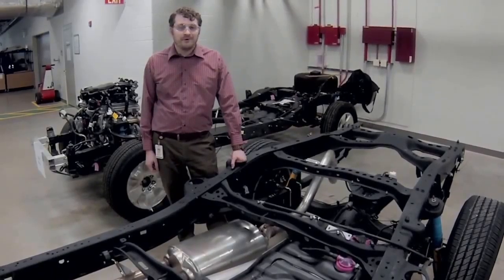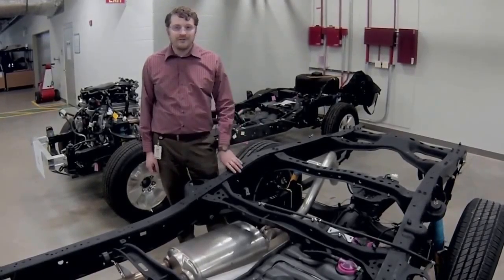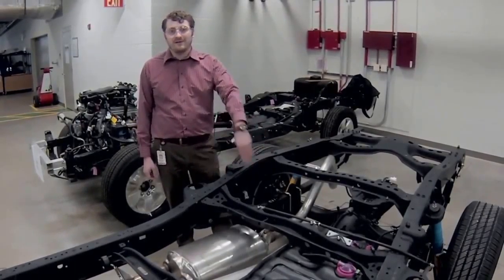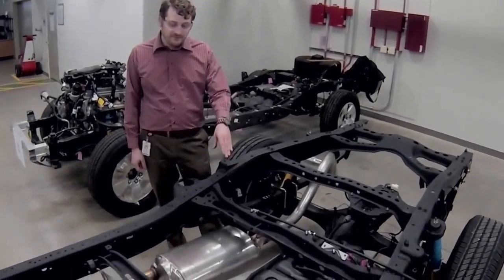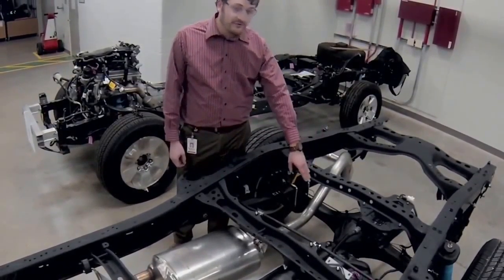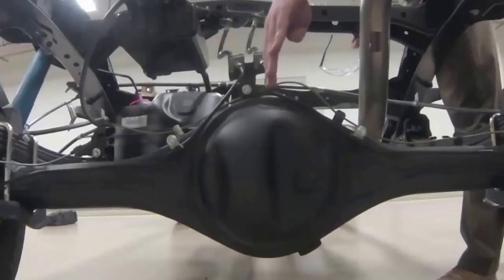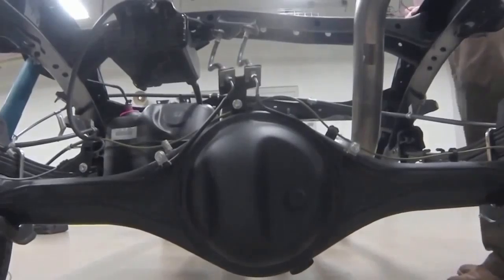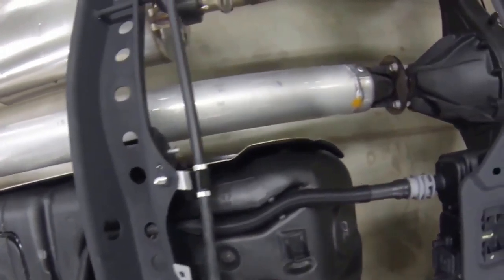Tundra Driveline Components l Tundra Engineers Know How #3 l 2014 Toyota Tundra